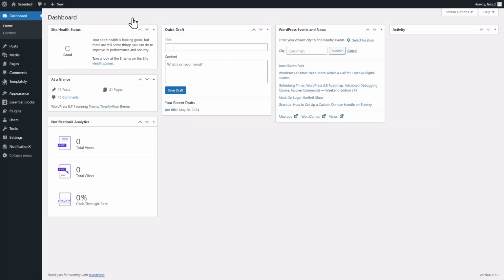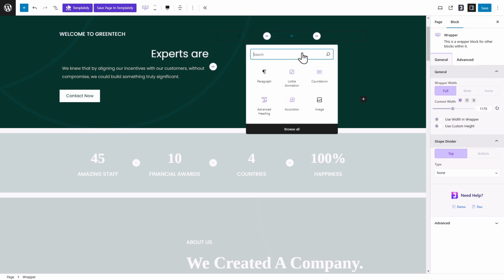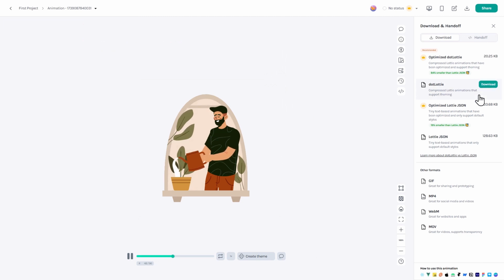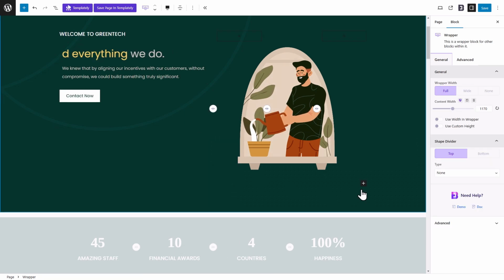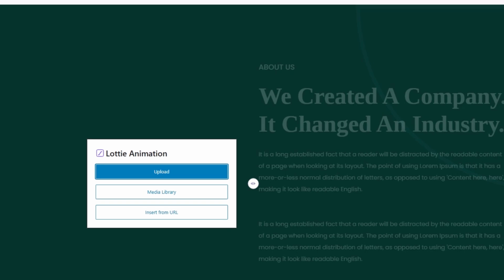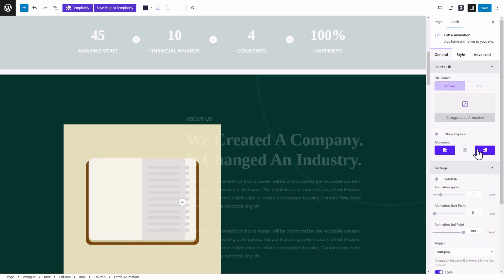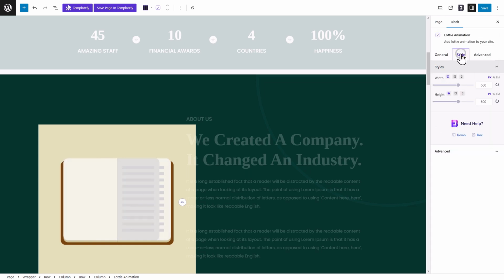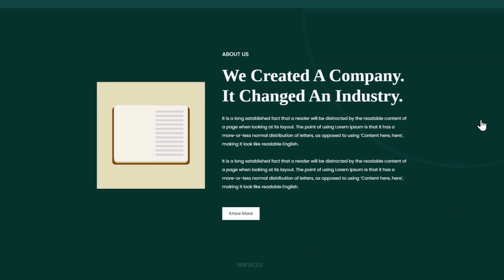[Tutorial] How to Display Lottie Animations on Gutenberg with Essential Blocks?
Want to create a stunning visual experience on your WordPress website using Lottie animations? In this video, we will show you how to easily display engaging Lottie animations in Gutenberg using Essential Blocks!

Our step-by-step guide will cover the following:

✨ How to integrate Lottie Animations with Essential Blocks (Upload, Media Library & URL)
👨‍💻 Customize speed, loop settings, captions, etc.
🚀 And more!

In just a few steps, you can add eye-catching animations to your WordPress website that enhance the web visitors’ experience and boost engagement. Watch this tutorial to discover more.

🖼️ Explore the Demo 👉
📄 Check the Doc 👉